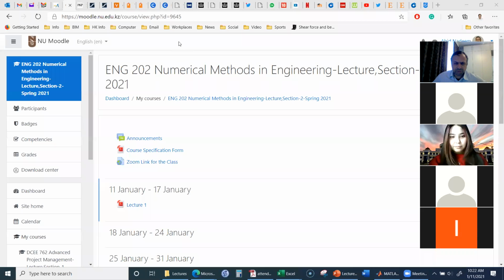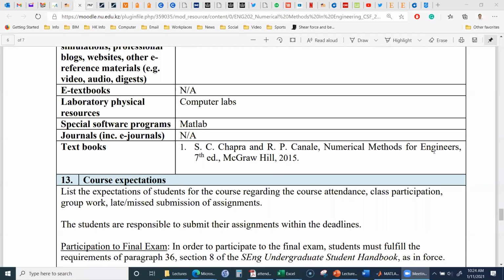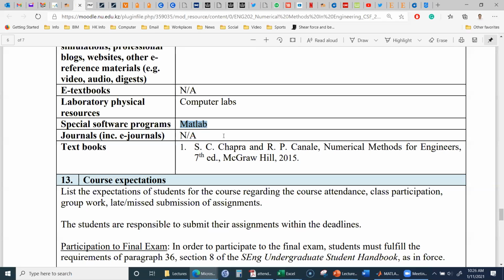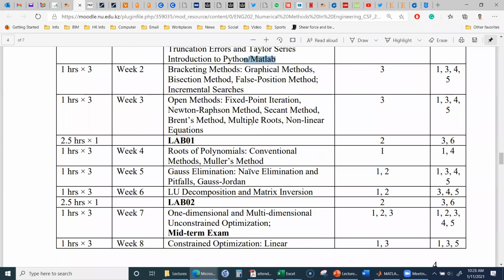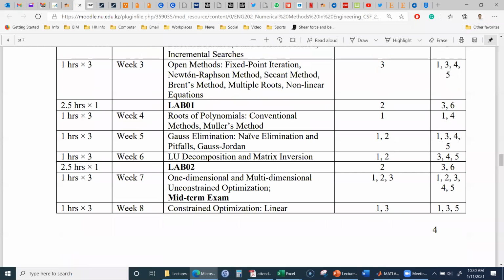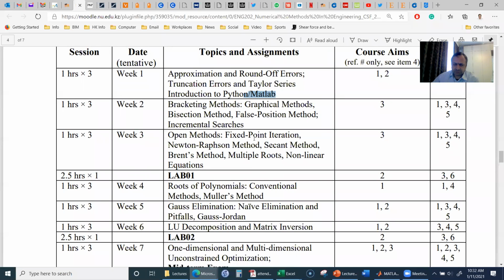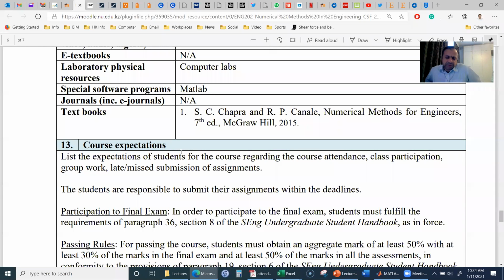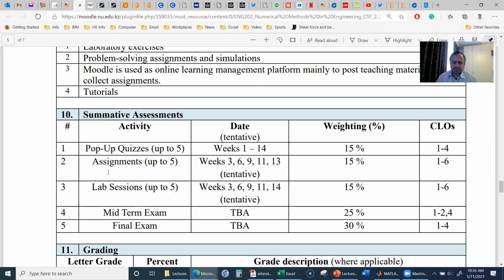ENG 202 Lecture 2021-01-11